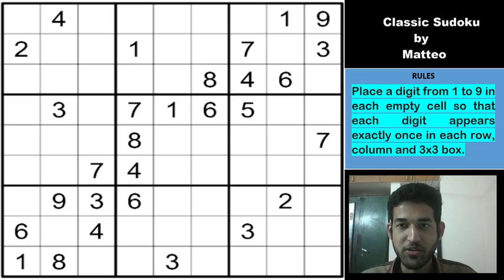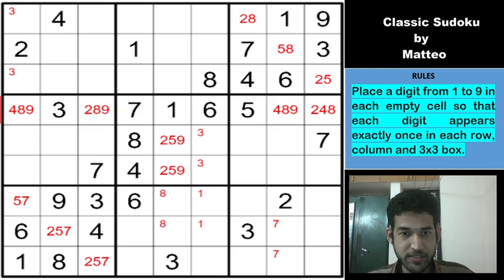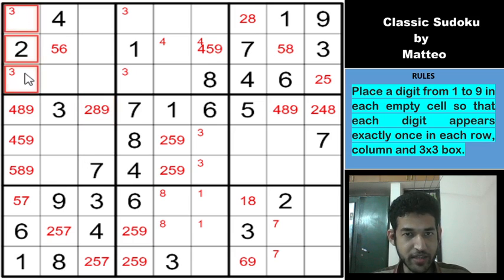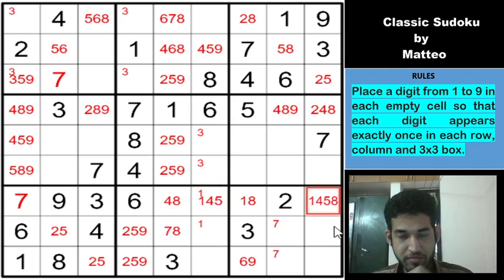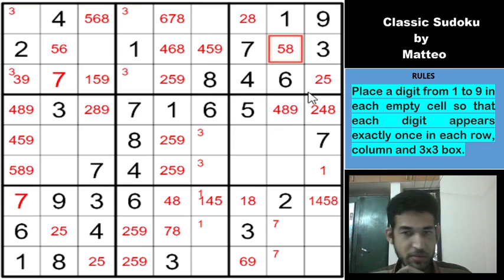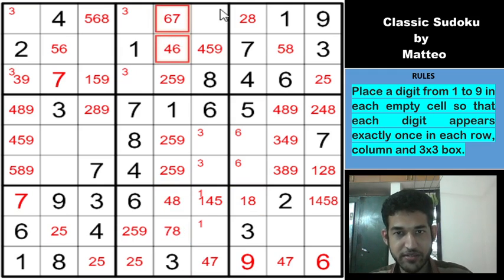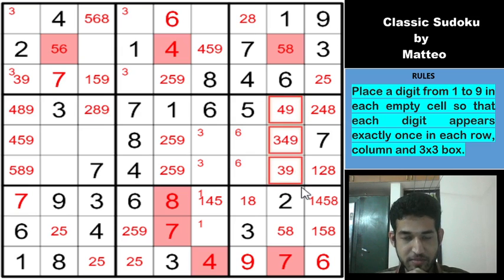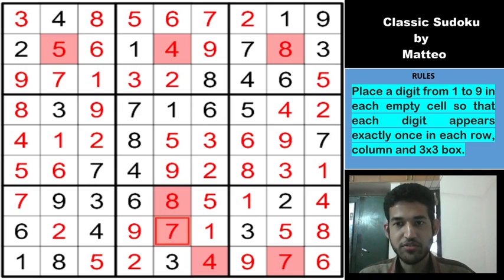How to solve a Classic sudoku which involves a lot of 'looking ahead' ?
Matteo's classic sudoku is here which stumps us even before writing the first digit in the grid ! Can you finish this challenging classic sudoku ? Do try it out and check out the video !

Rules :
Place a digit from 1-9 in each empty cell so that each digit appears exactly once in each row, column and 3x3 outlined box.